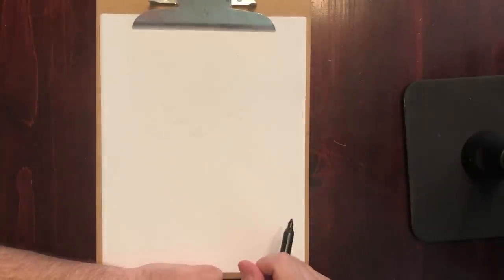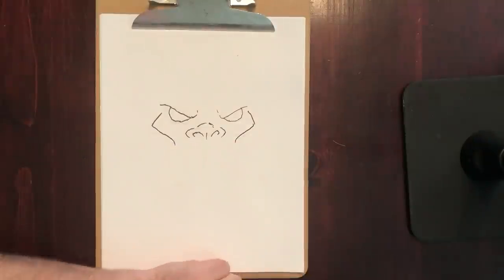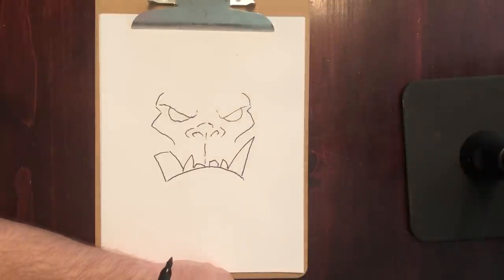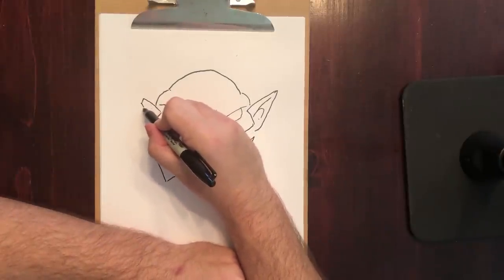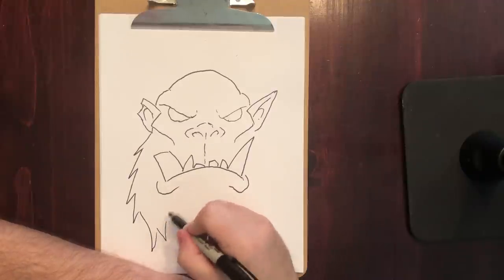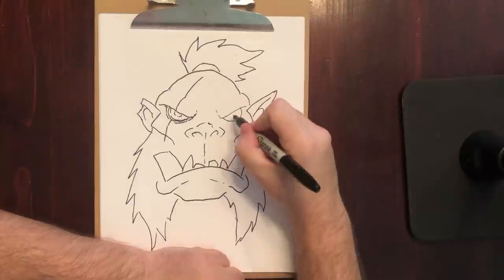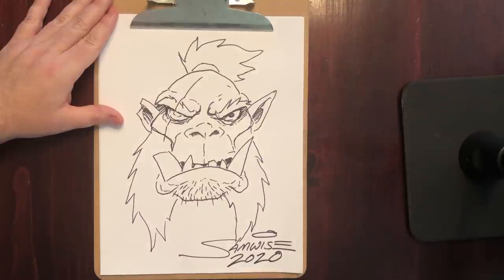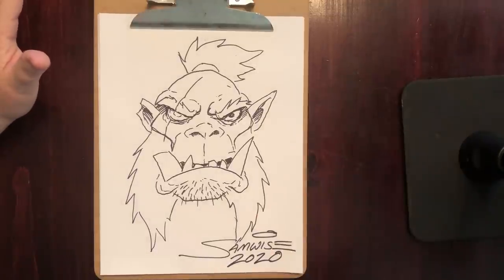A Beginners Guide - Draw An Orc!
Hail Pandawans! For 2020’s virtual Take Your Child to Work Day at Blizzard, I had the chance to give a lesson on drawing an Orc and I wanted to share the lesson with all of you as well! A.B. C., Always Be Creating!